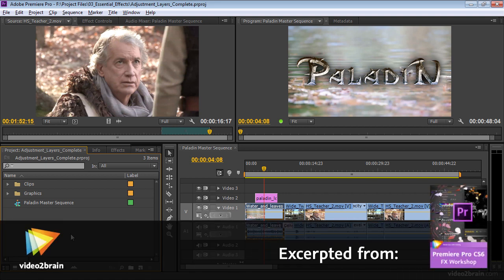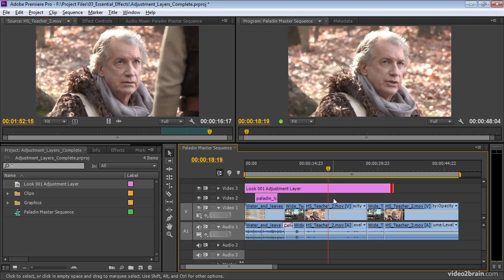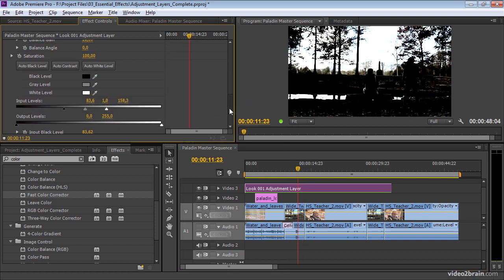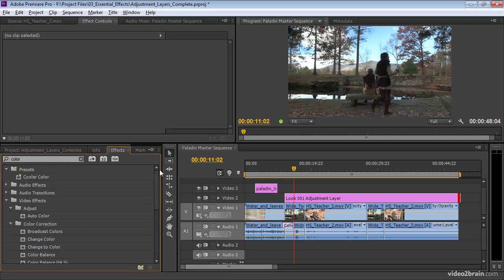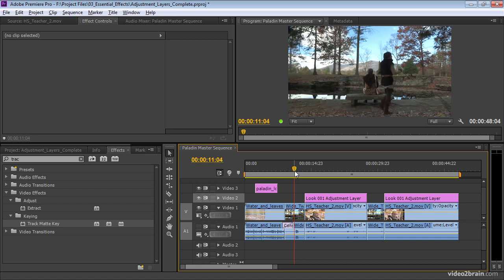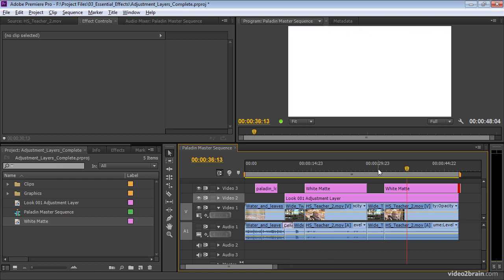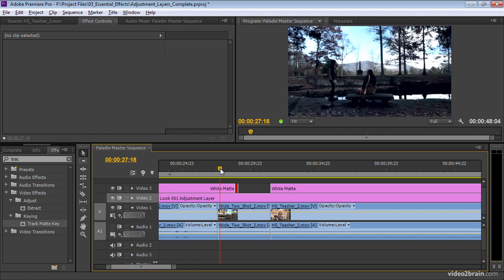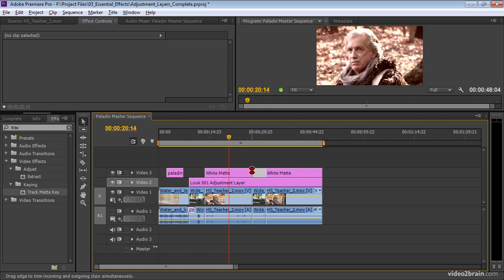Adjustment Layers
In this free lesson from video2brain's course, Premiere Pro CS6 FX Workshop, Maxim Jago introduces you to adjustment layers - a classic feature of Photoshop and After Effects, and now standard in Premiere Pro. Adjustment layers are special clip segments that act as filters for clips beneath them on the Timeline. Suddenly, applying and managing effects for multiple clips gets easier. For more information on this course, please